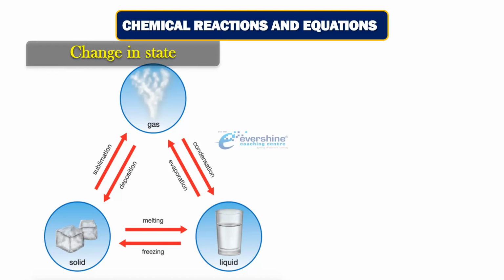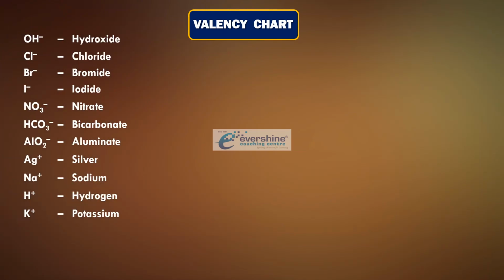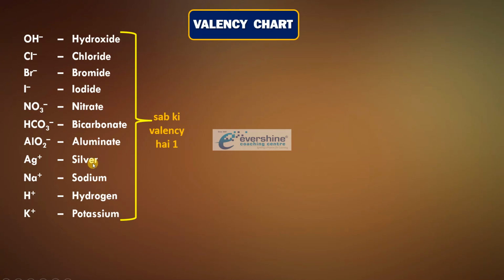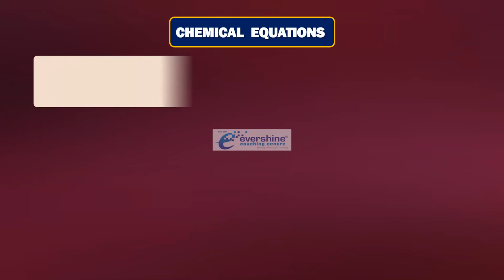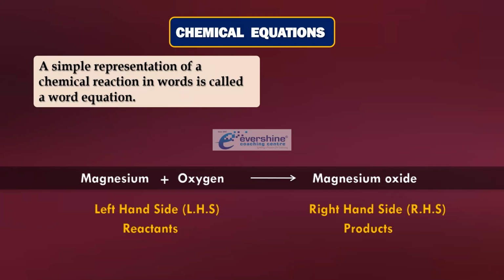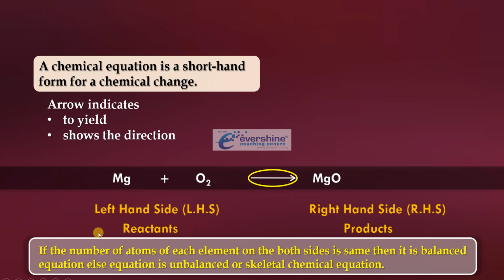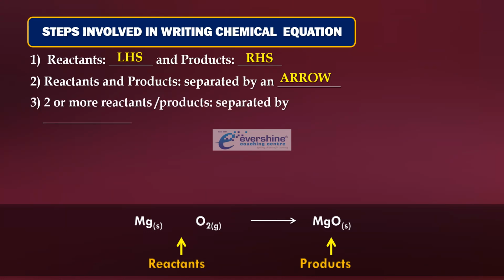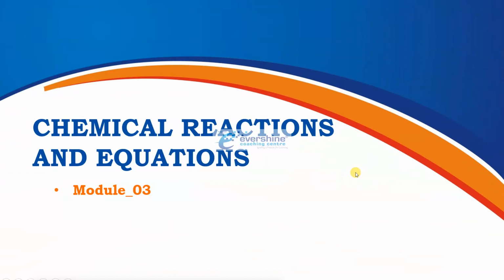"Class 10 NCERT: Chemical Reactions and Equations | Karnataka | CBSE | Module 2"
Welcome to our latest video! This session covers class 10 Science's important questions for the 2024-25 academic year, especially for Karnataka Board students. By the end, you'll feel confident about the upcoming exams.

Don't miss out on this valuable resource! Let's dive in!

Enjoy learning, and best of luck with your preparations!